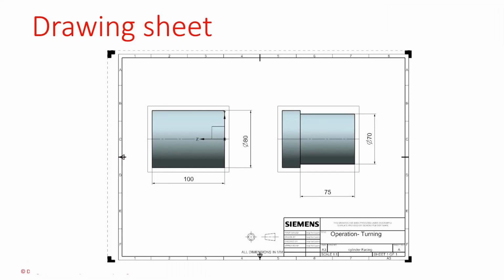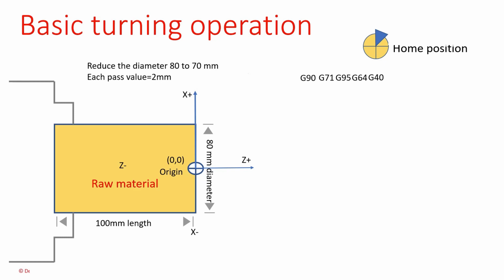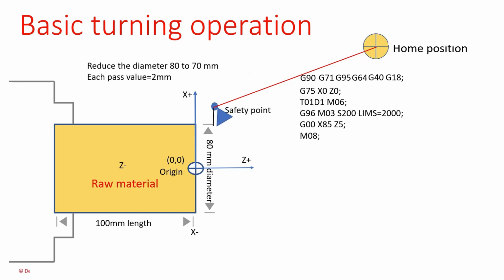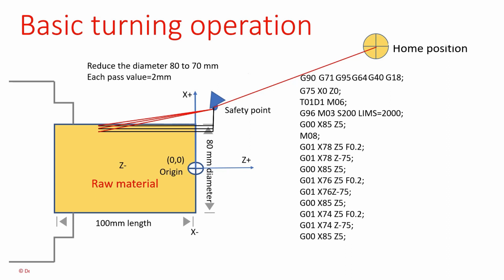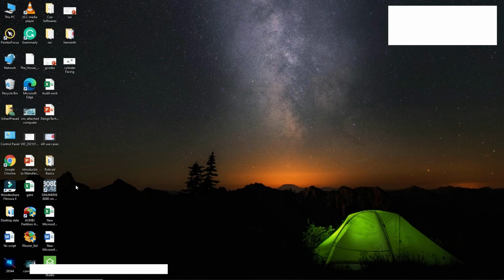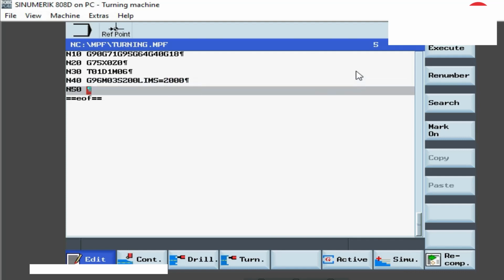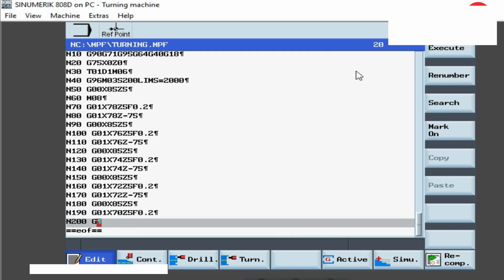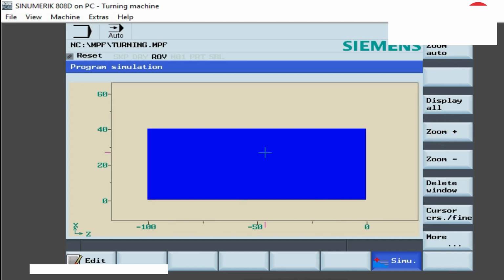7 Basic Turrning Operations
Basic Truning Programming